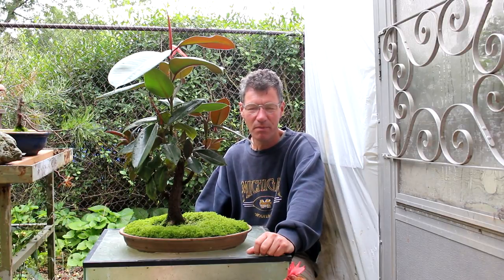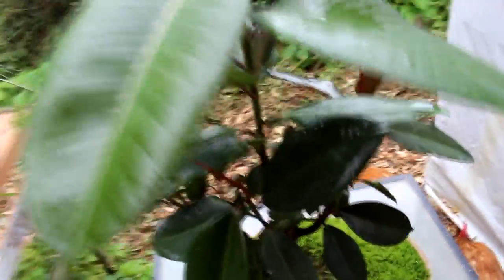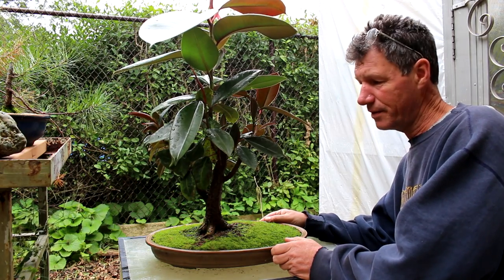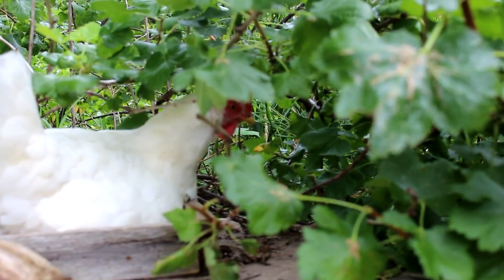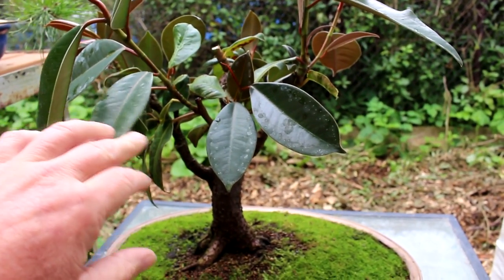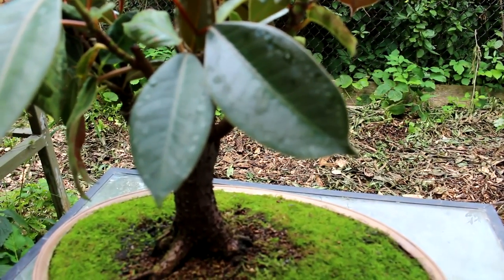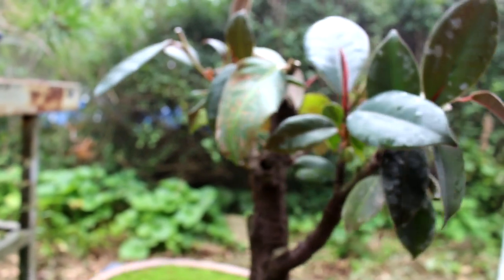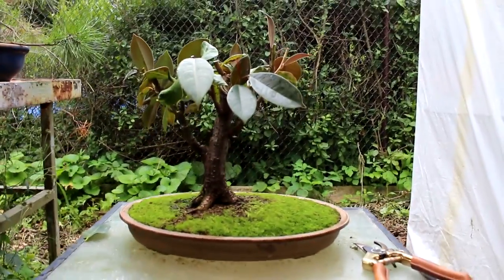Rubber Tree Bonsai, Aug 2014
Pruning a Ficus Elastica bonsai towards developing a tropical tree style canopy.